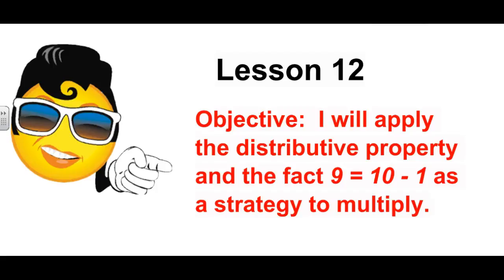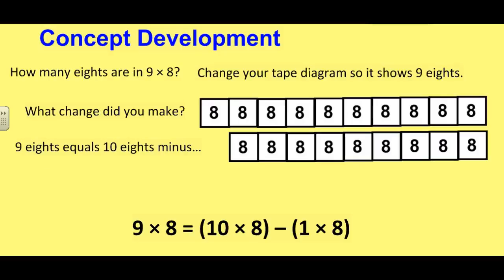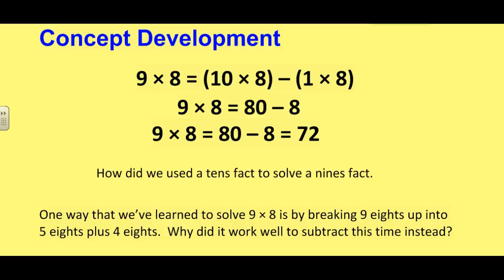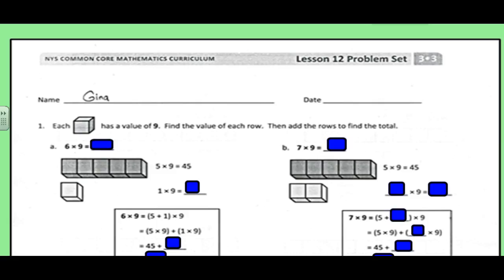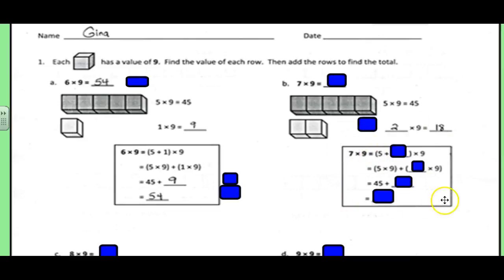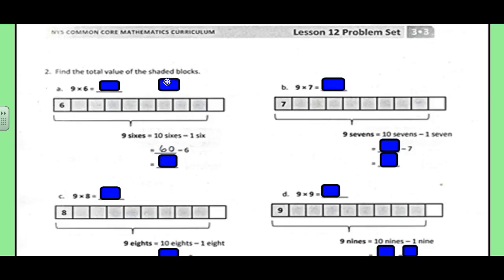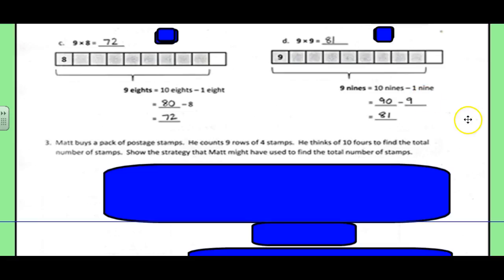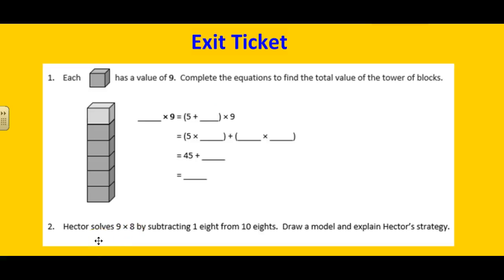Module 3 Lesson 12